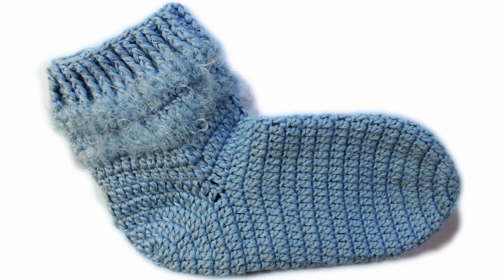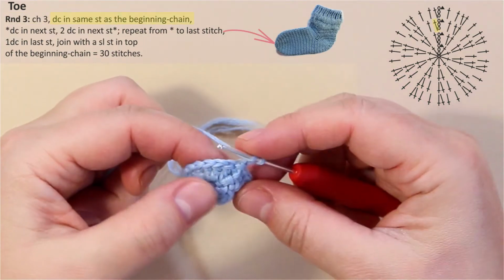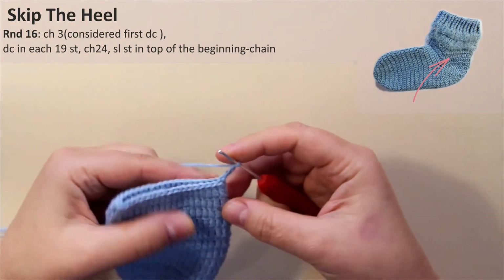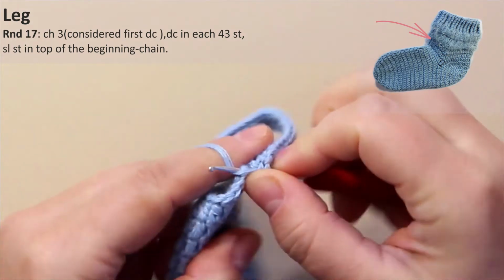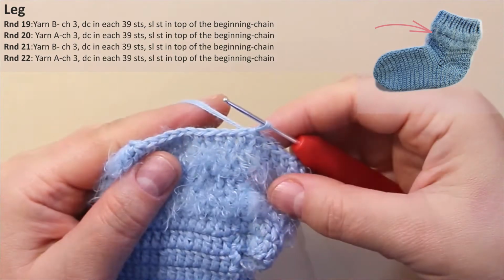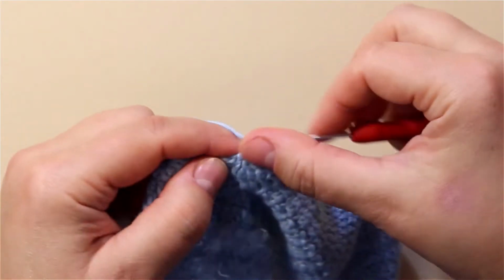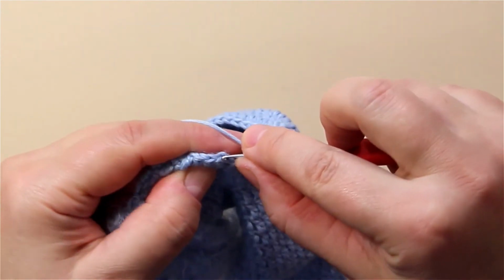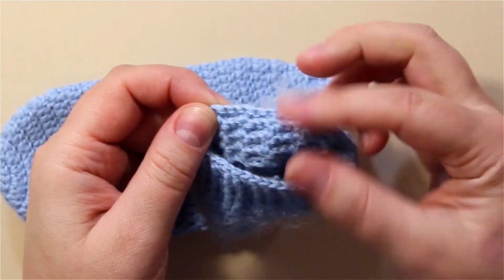DIY HOW TO CROCHET SOCKS FOR 2-3 Y.O. WWWIKA crochet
Welcome to wwwika crochet channel! Today, we will learn, how to make some adorable little sock  for ages 2-3 years old.

Materials you will need:
Yarn A, Satin Sport Ombres
Brand Bernat
 (1 skein), 50 gramm,
Yarn B, Bella Soft 'N Plush
Brand
Rozetti Yarns, 10 gramm,
Crochet Hook, 2mm,
tapestry needle and
scissors.

Pattern details:

GAUGE: 26 single crochet = 10cm, 13 rounds = 10 cm in double  crochet.
You can use any size hook to obtain the gauge.

Socks Dimensions:

Sock is 15.5cm long from the front of the toe to the back of the heel.
Sock is 14cm  in circumference.

Abbreviations.

dc2tog - double crochet 2 stitches together,
ch - chain; dc - double crochet;  fpdc - front post double crochet.

WWWIKA crochet